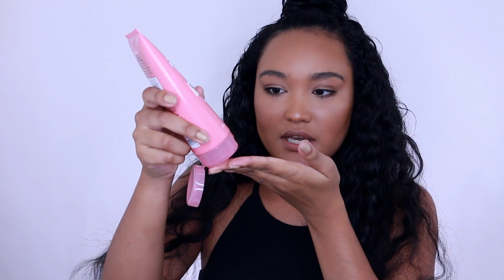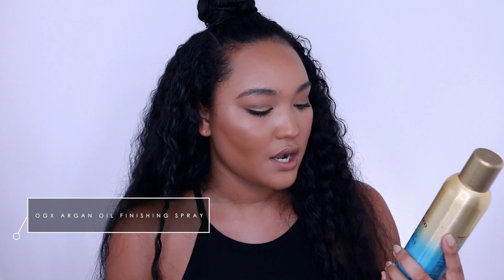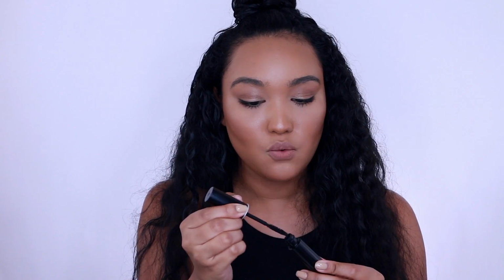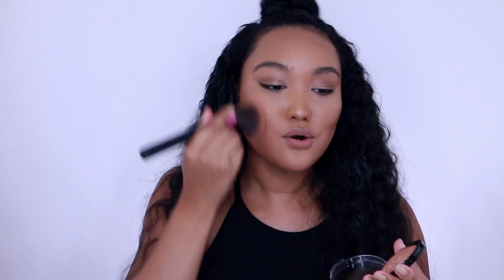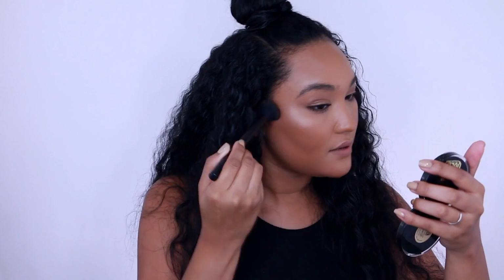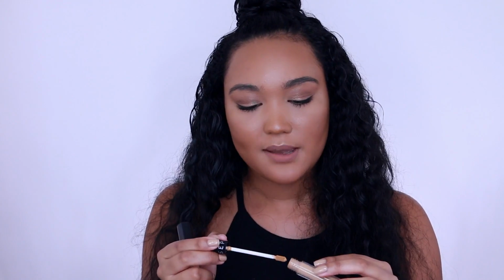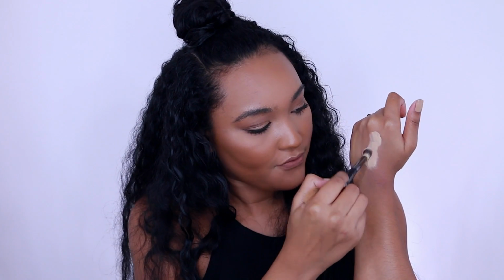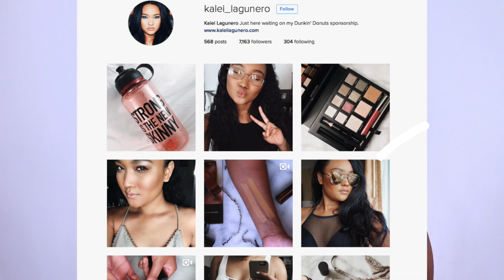JULY FAVORITES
This is a long July favorites video but I know how much the AlphaBabeNation enjoys watching them so I tried to keep everything in it! I’m sharing a little bath & body, beauty, makeup & hair stuff! You know… the ush…

Will try to work on CC soon! My baby is going back to school so I’m juggling a lot currently! Thank you for understanding! :)

Hi, I’m Kalei Lagunero! I’m a blogger, Girlboss and go-getter who makes videos here on youtube about makeup tips, beauty tricks, fashion/style videos along with lifestyle content. Love yous!